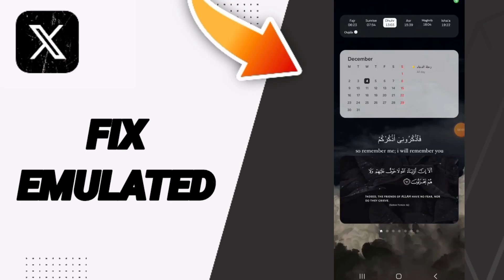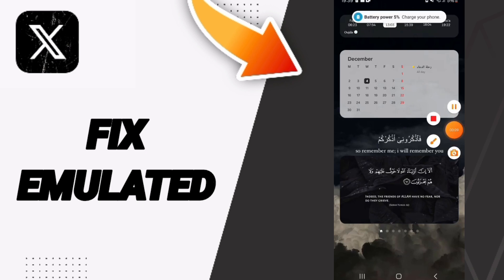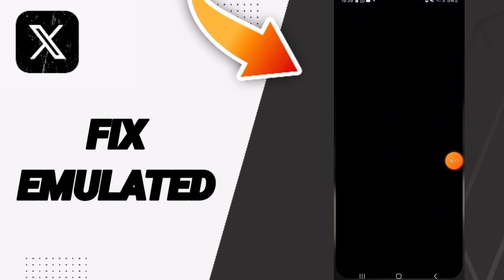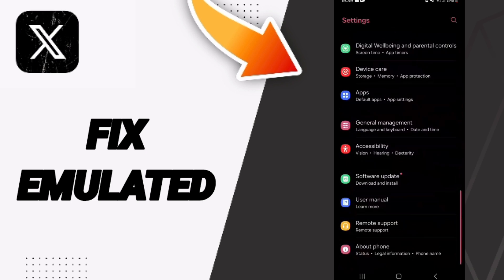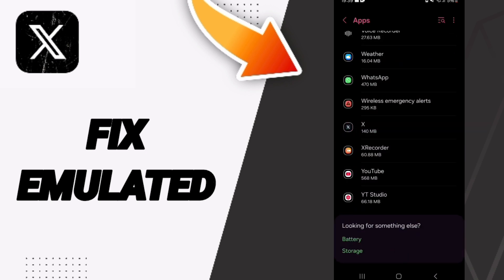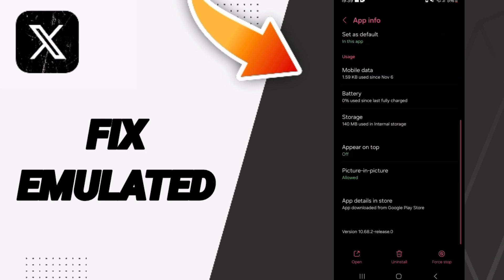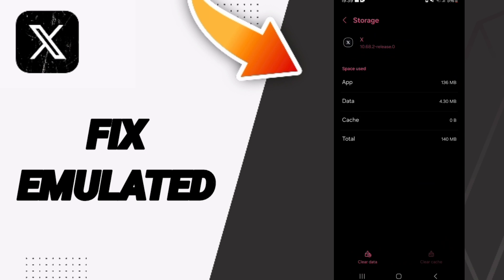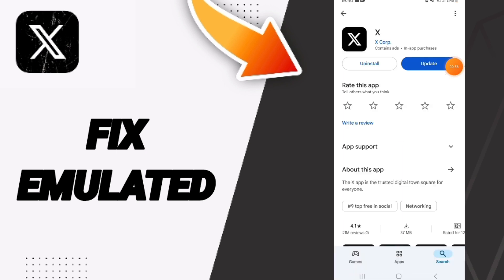How To Fix Emulated On X Twitter App